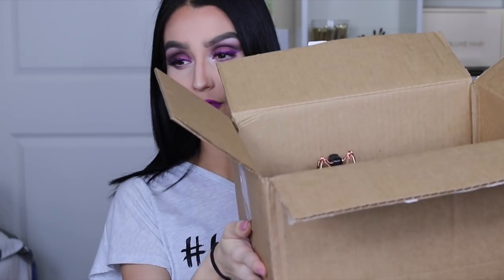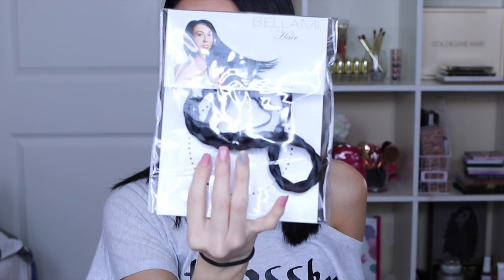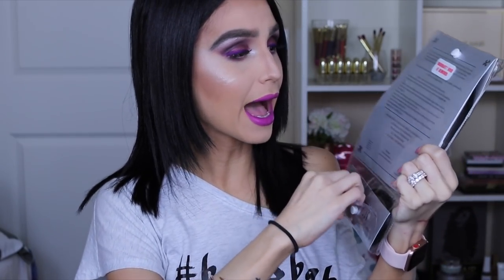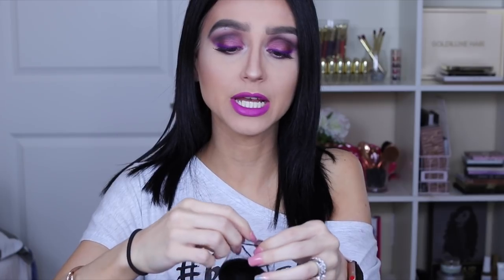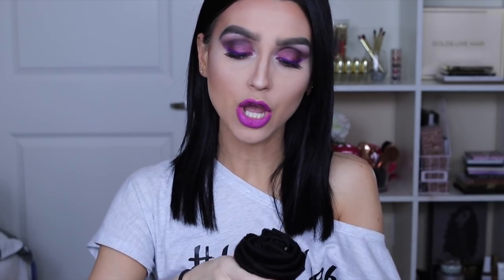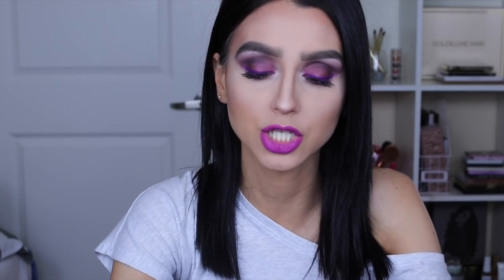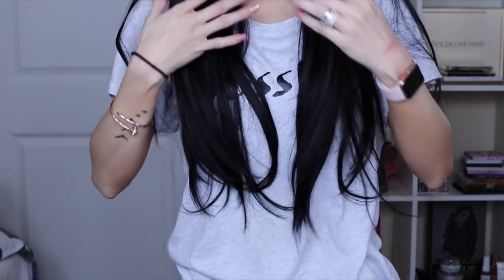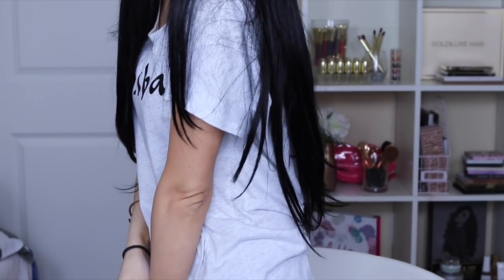Bellami Hair Extensions Unboxing ⎜KHALEESI 280g Review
B U S I N E S S:

ItsFr4nny

Things in This Video:

Code "Unfadingbeauty" for $$ off